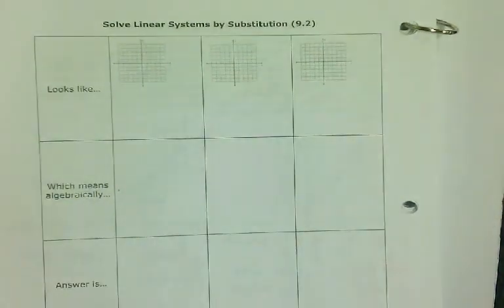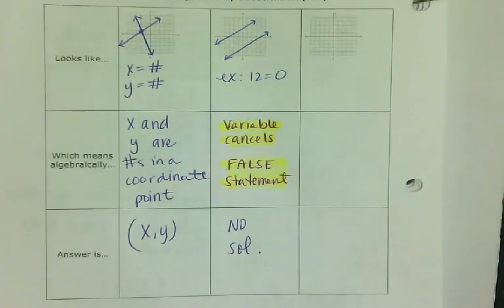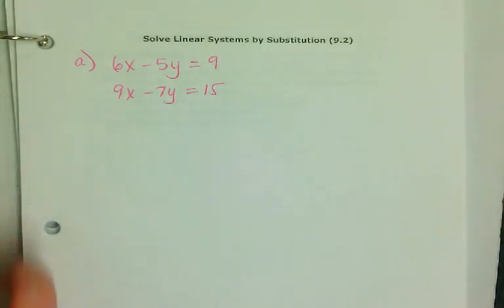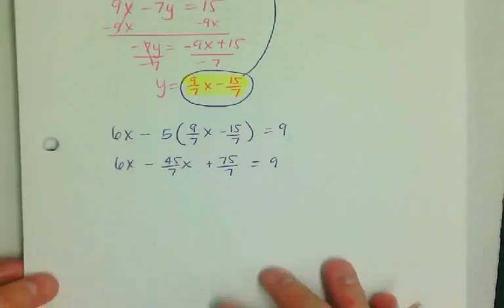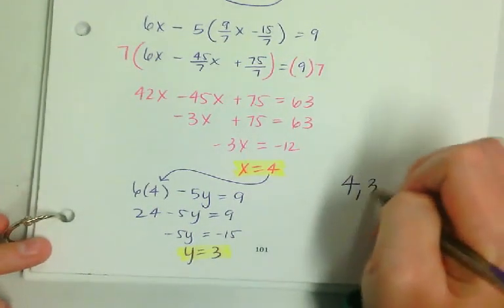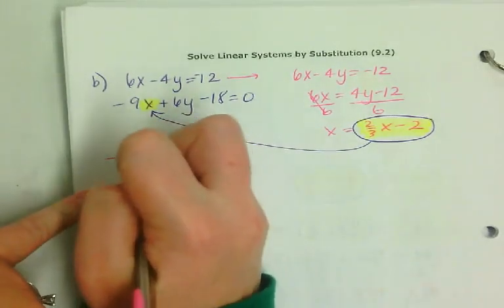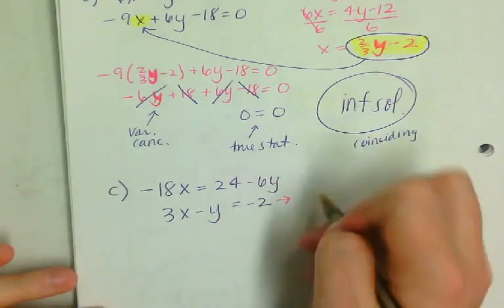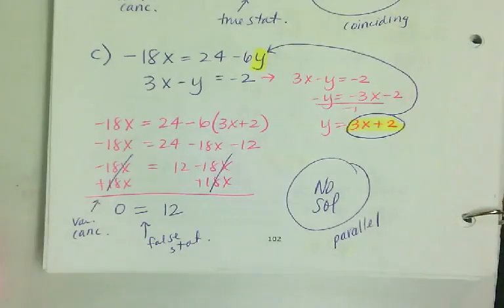VIDEO Solve Systems by Substitution